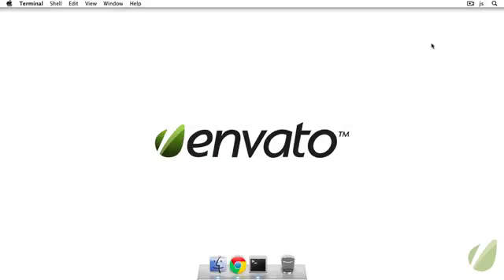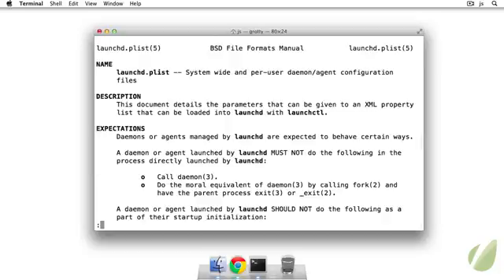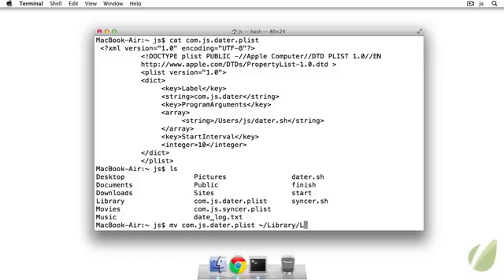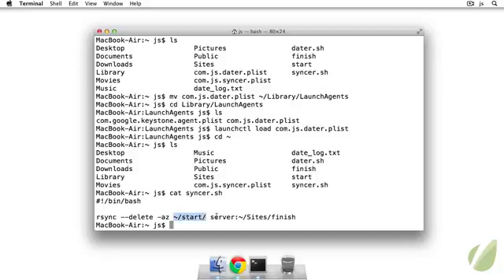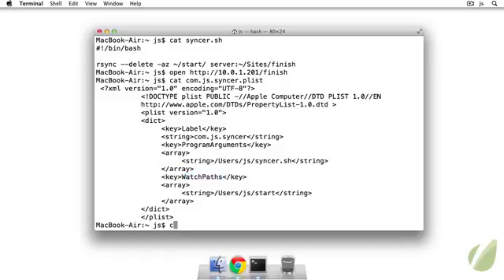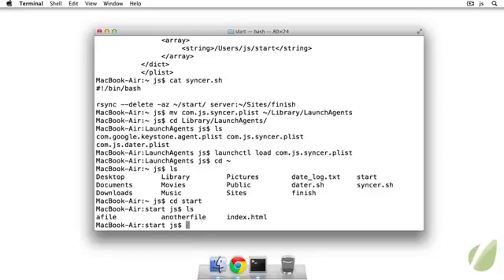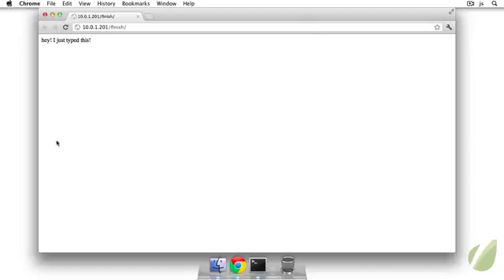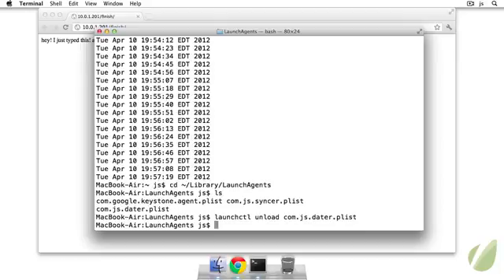12 launchctl jobs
How to Be a Terminal Pro